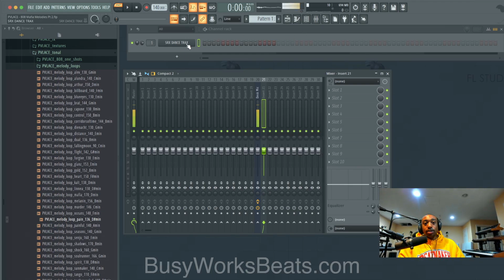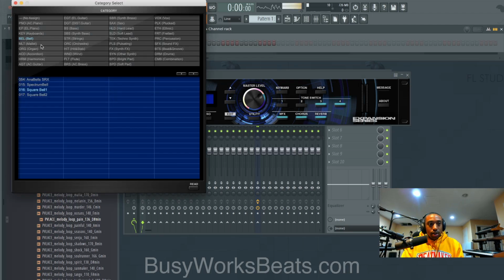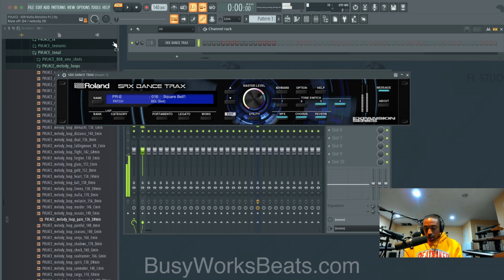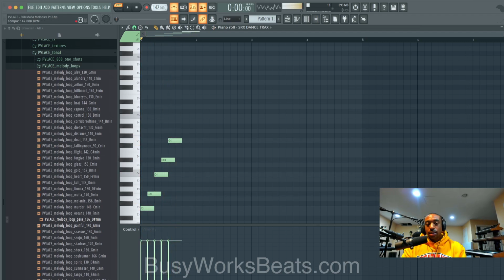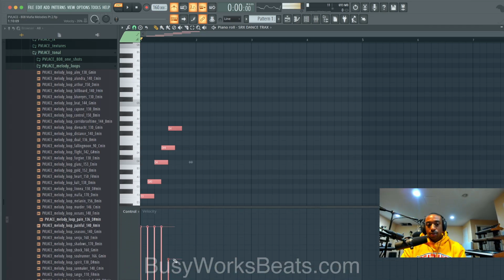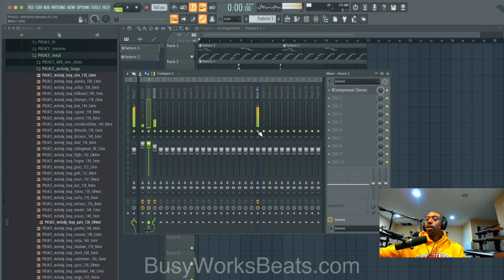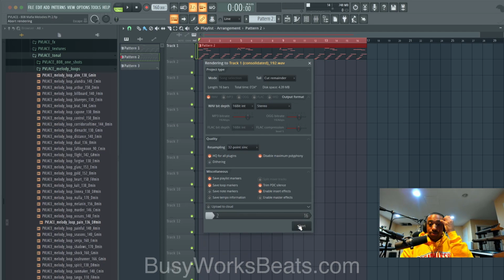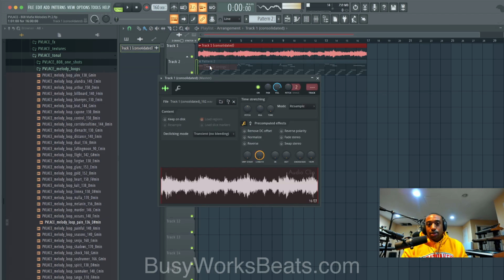PVLACE 808 MAFIA AMBIENT MELODY TUTORIAL